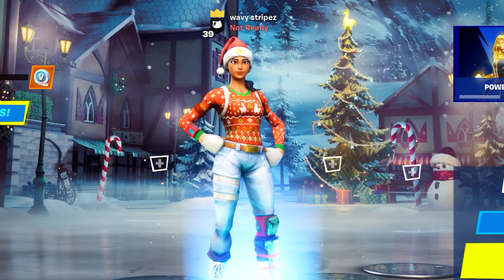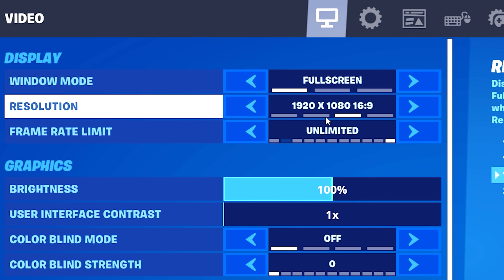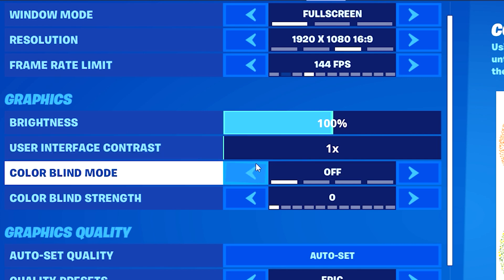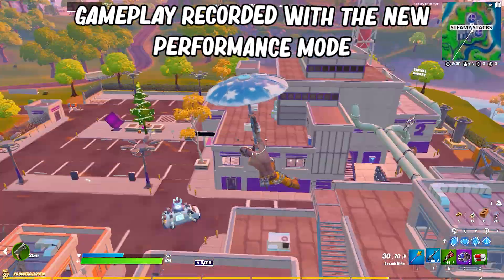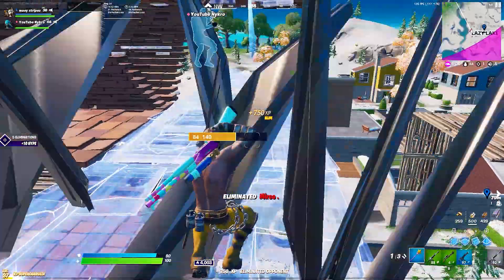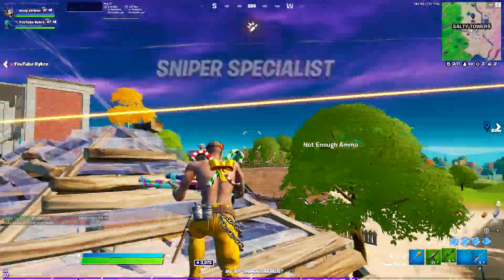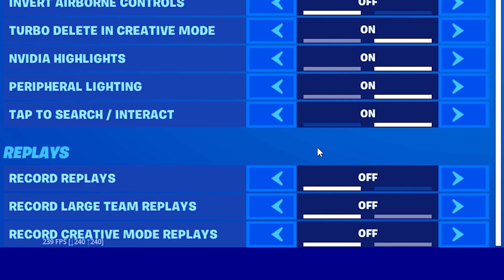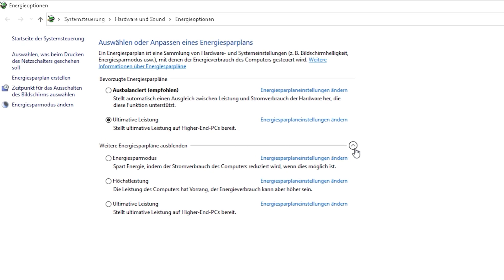Best Fortnite Season 5 Settings Guide And Windows 10 Performance Boost!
Wanna know the best Fortnite Chapter 2 Season 5 Settings for maximized FPS and Optimal Windows 10 Settings to Boost your FPS even more, with these you will achieve the best FPS Boost in Fortnite Battle Royale. I will explain all the Color Modes and the difference between the Performance mode and DX11/DX12, Optimized Windows 10 Settings and maximizing your FPS!

FPS BOOST/ Windows Optimization

#1 Disable Cortana

Find "HKEY_LOCAL_MACHINE\SOFTWARE\Policies\Microsoft\Windows"
And highlight the Windows registry key then right-click on blank space on the right-hand side and create a new Key.

Name this key as "Windows Search".
After creating the key highlight it and right-click on the blank space and create new DWORD(32-bit) value.

Name it "AllowCortana" and set the Value on "0"!
--) Restart ur PC

#2 Windows 10 ultra performance mode

🔽 Command to Copy & Paste 🔽 into the "CMD"

Open your Power-Settings & select the Ultimate Performance Mode!